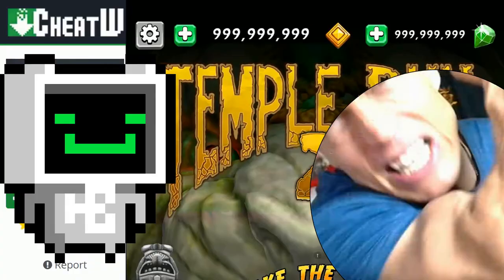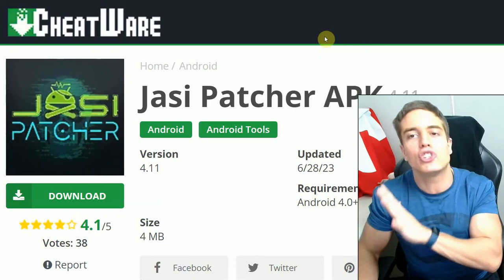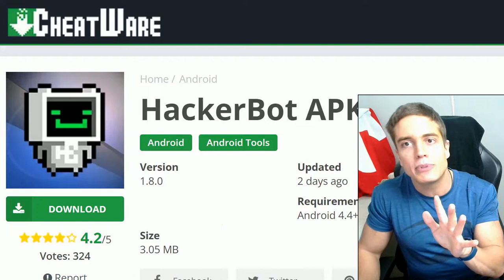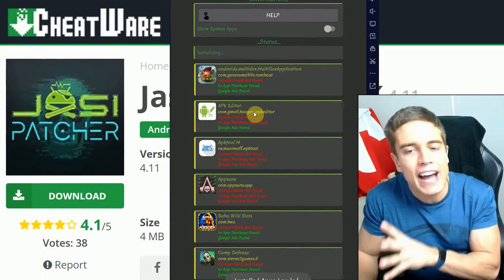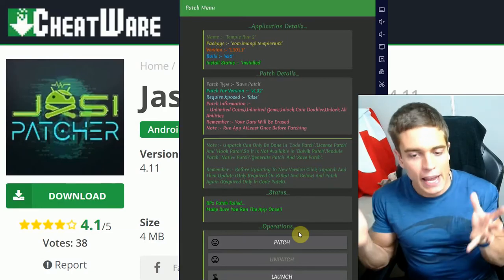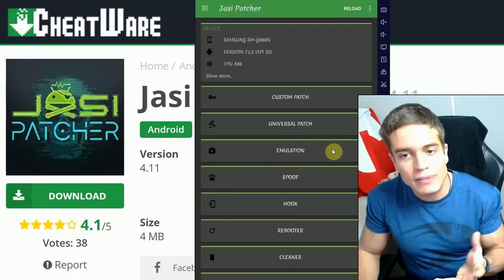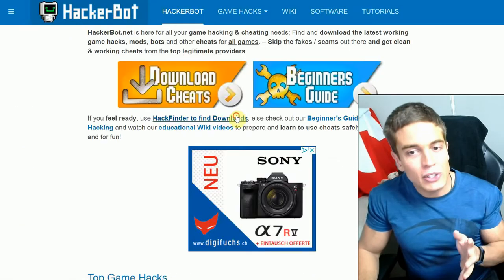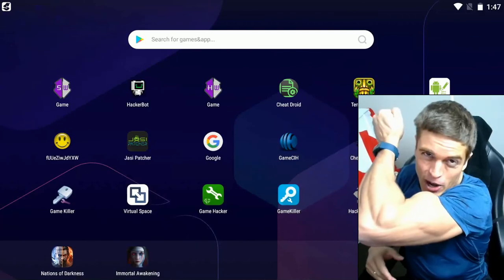Best Lucky Patcher Alternatives 2024 | Patch / Mod Android Apps with NO ROOT other than LuckyPatcher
These are the best two Lucky Patcher Alternative apps for ptaching Android apps, getting free purchases (in level emulation) and getting game cheats and apk mods for android games without a root.

Jasi patcher is a great alternative to Lucky Patcher as it does the same thing, but will work better on many Android devices with no root.
HackerBot APK is a great alternative for those using LuckyPatcher to cheat in Android games without a root.

This is a showcase of the apps and how to use them correctly.
Jasi can remove ads, apply custom patches, enable free in-app purchases through in-level emulation and much more in custom patches.

The best Android apps to use instead of lucky patcher.